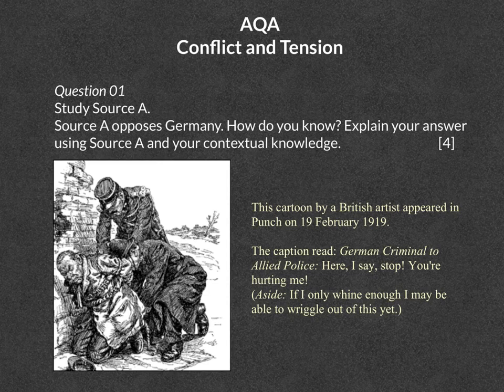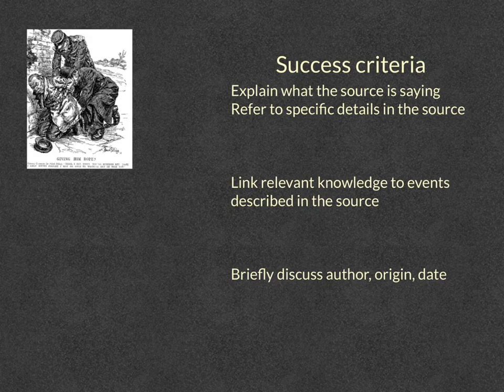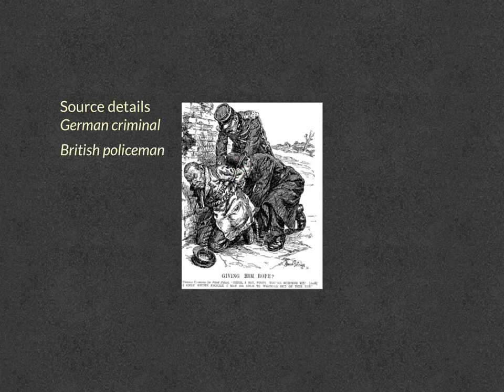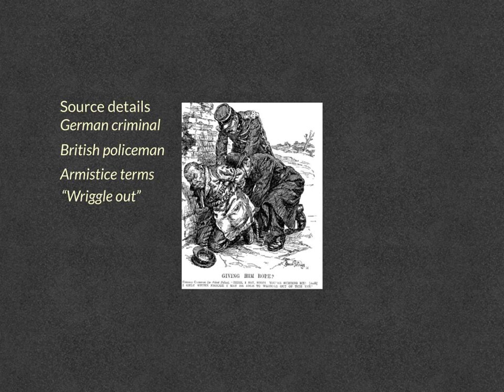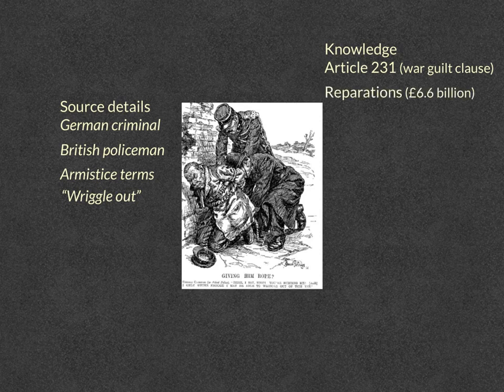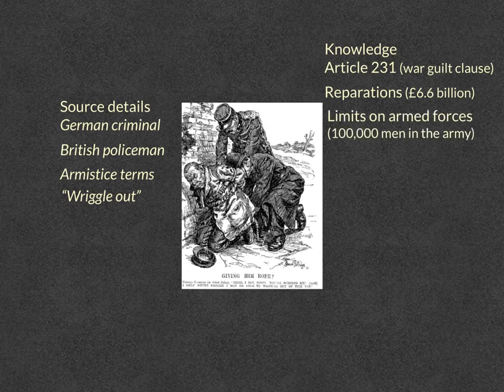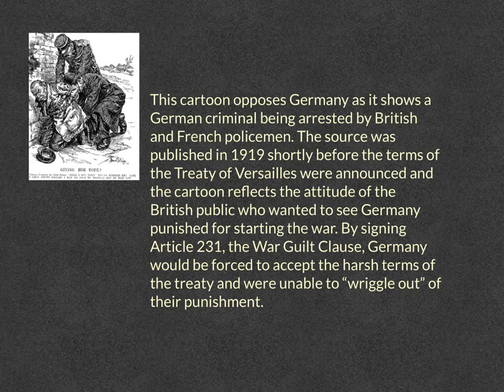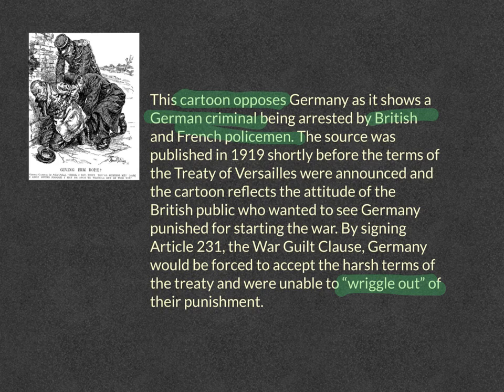AQA GCSE History Conflict and Tension Q1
A quick video to show you how to approach the first question on the Conflict and Tension paper.